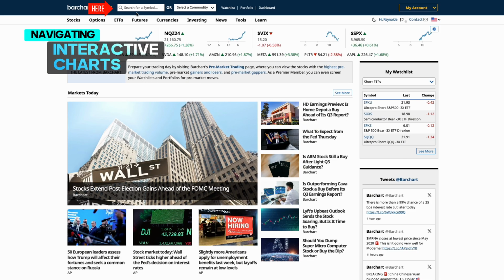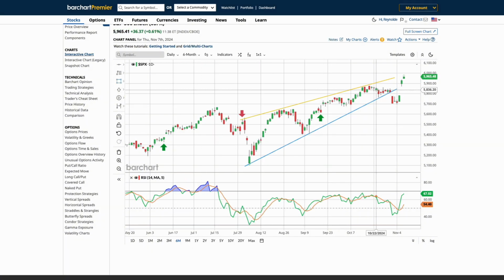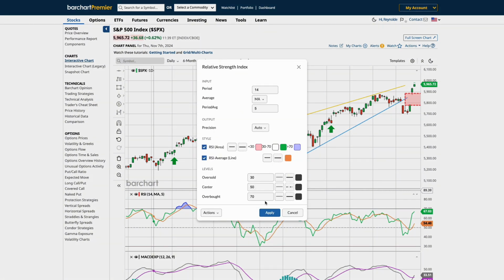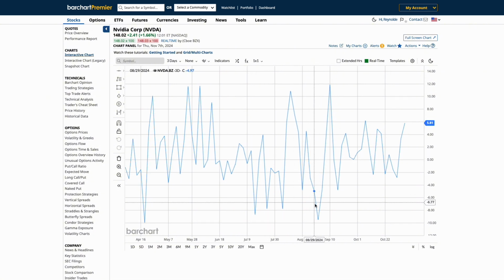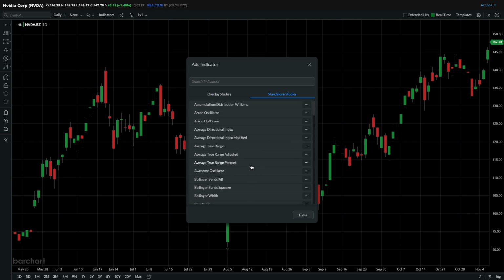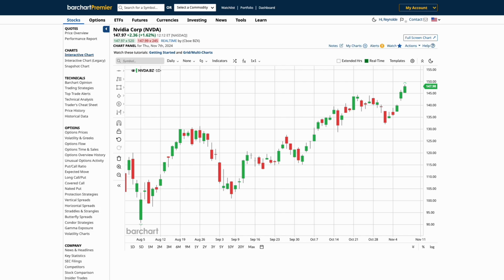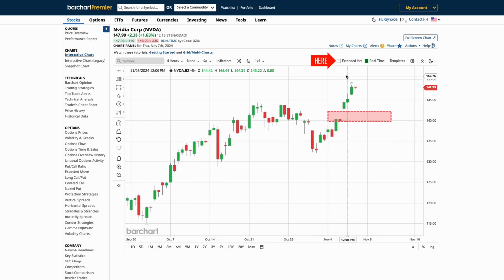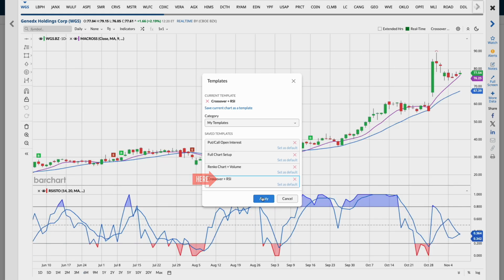New Interactive Chart Features on Barchart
In this video, we dive into Barchart’s New Interactive Charts, designed to give traders and investors powerful tools for smarter market analysis. Discover custom intraday and daily bar settings, learn about the percent change bar type, utilize the comparison tools for side-by-side stock analysis, explore new indicators with signals and see how Flipcharts with live CBOE BZX data can keep you ahead of the curve.

Whether you’re day trading, swing trading, or building a long-term portfolio, Barchart's interactive charts have something for you. Get started with these game-changing tools to take your technical analysis to the next level!

TIMESTAMPS
0:00 - Introduction: New Interactive Charts for Traders & Investors
0:43 - Navigating Interactive Chart Tools & Settings
2:46 - New Bar Types: Custom Intraday & Daily Bars + Percent Change Bar
3:56 - Exploring New Indicators & Charting Tools
4:25 - Premium Indicators: Price/Average and Moving Averages Crossover
5:34 - Comparison Tool: Analyze Multiple Stocks Side-by-Side
6:12 - Extended Hours & Real-Time Data
7:22 - New Flipcharts with Live Data Streaming
7:54 - Conclusion: Recap New Features & Tools for Interactive Charts